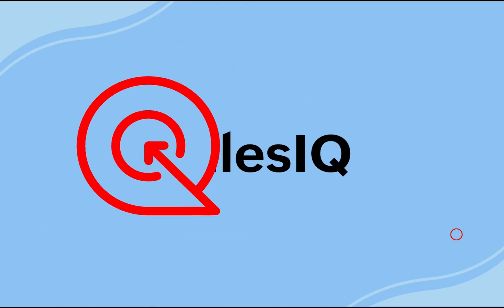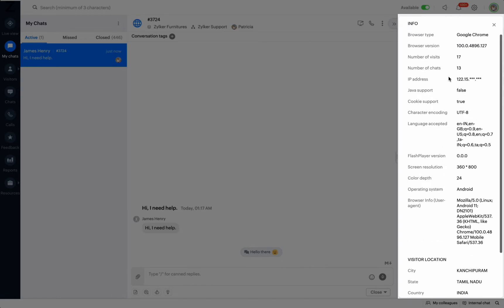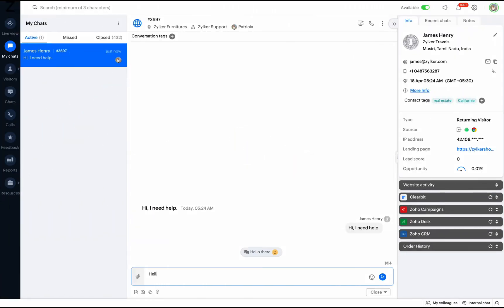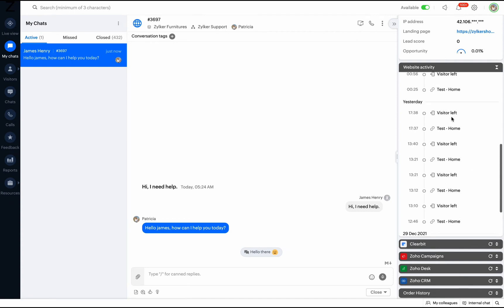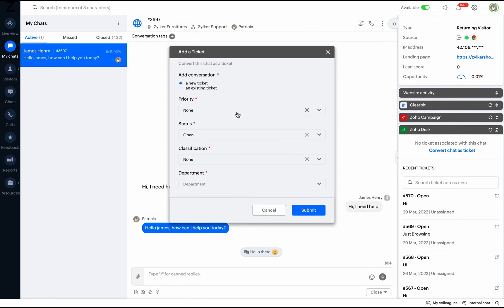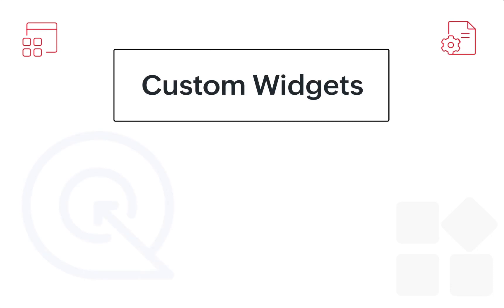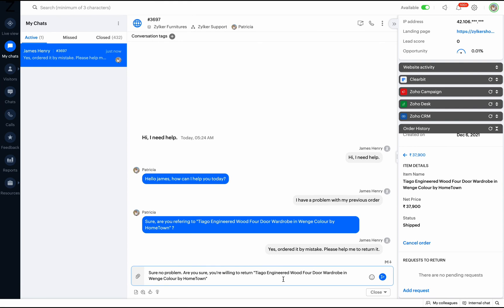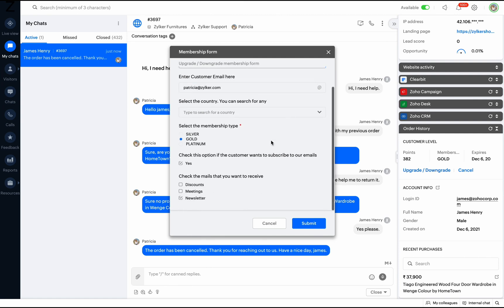Bring apps inside Zoho SalesIQ - Widgets and Form Controllers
Watch this video to learn more about the working of widgets and form controllers and how widgets bring external applications inside the SalesIQ's dashboard and help your operators/agents to resolve the customer's issue instantly without navigating to other applications.